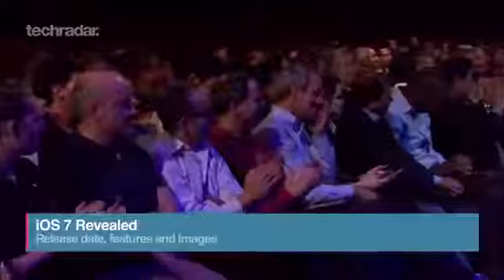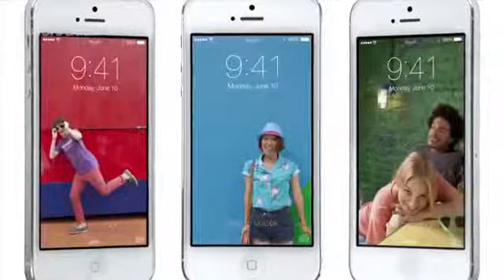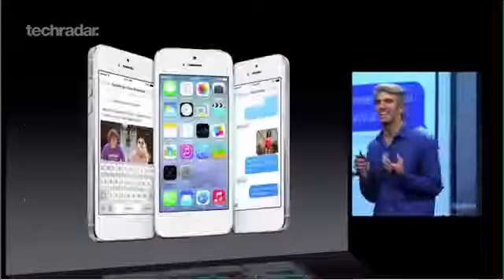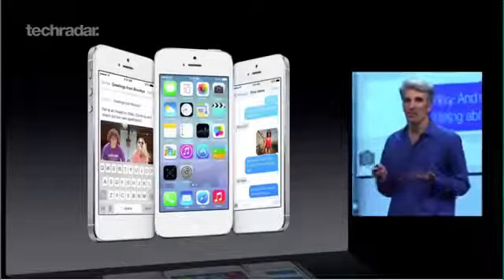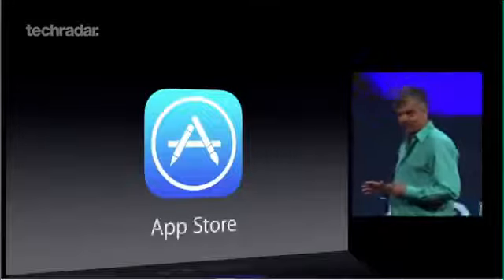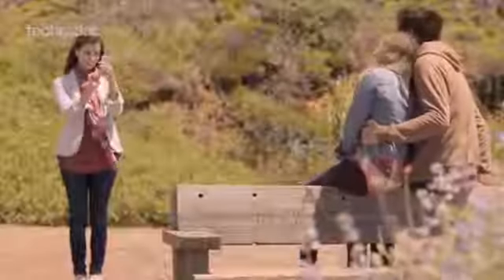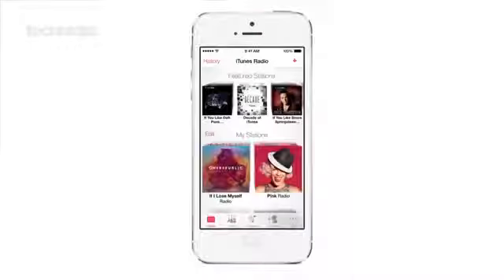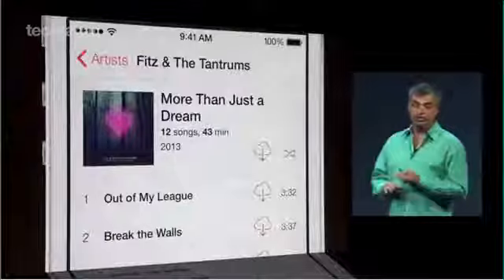iOS 7 revealed Release date, features and images456